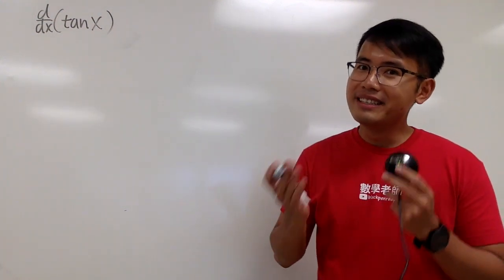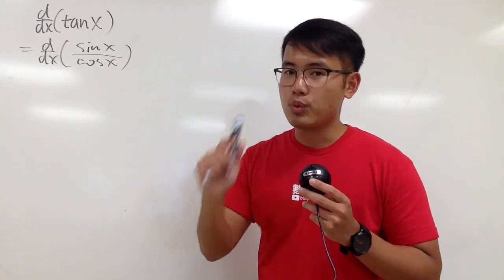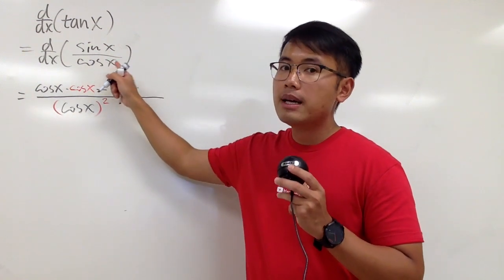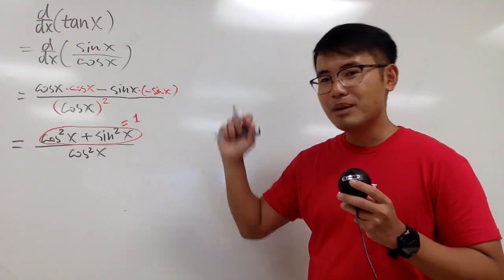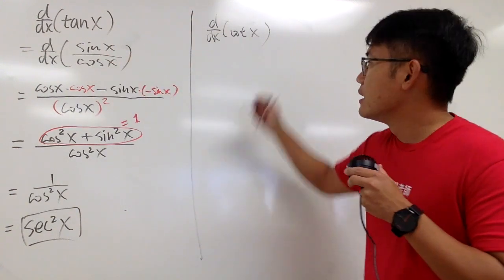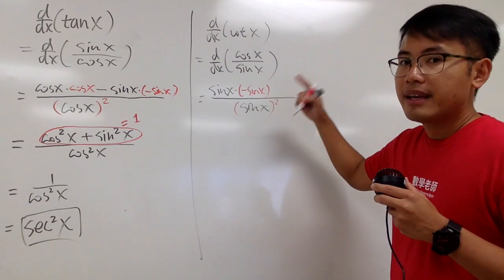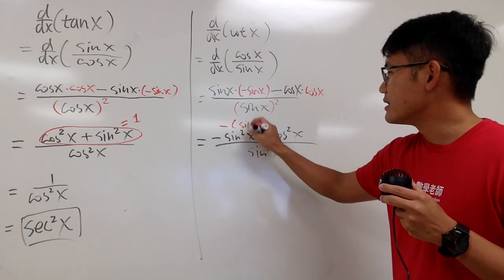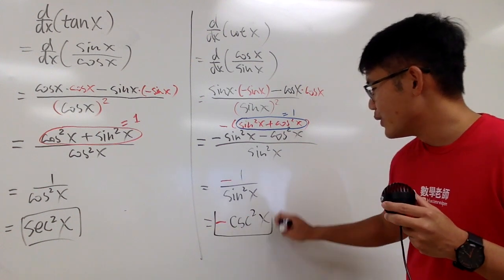derivatives of tan(x) and cot(x), quotient rule, cofunction identities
blackpenredpen | 曹老師